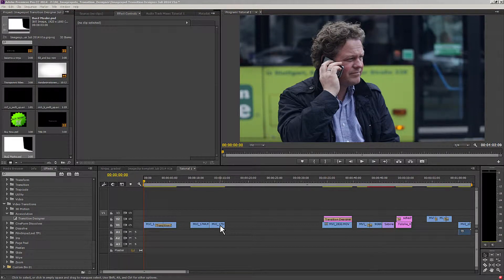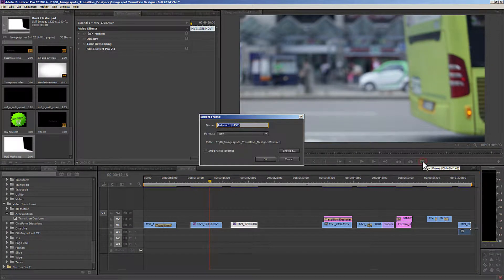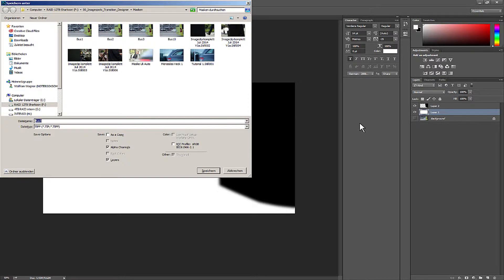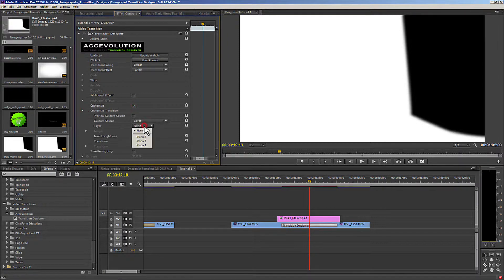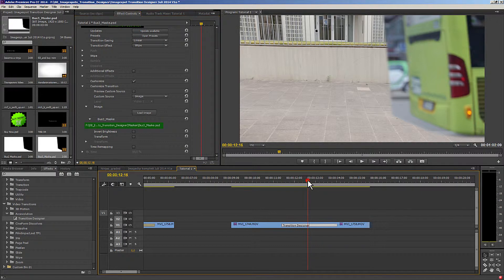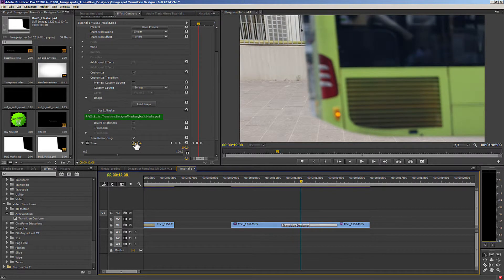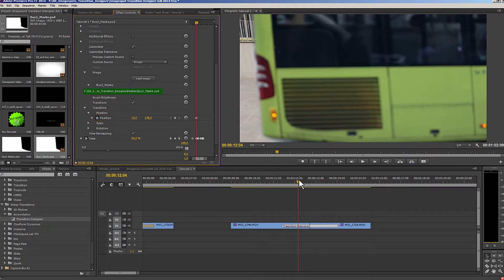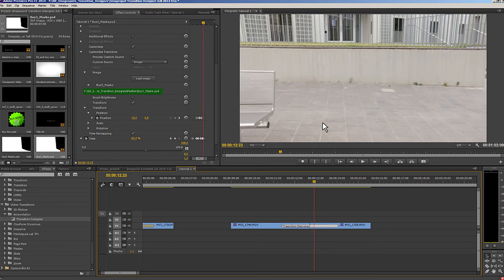ACCEVOLUTION - TRANSITION DESIGNER - Tutorial 2 Masks - English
This is a tutorial for advanced users of the ACCEVOLUTION TRANSITION DESIGNER.